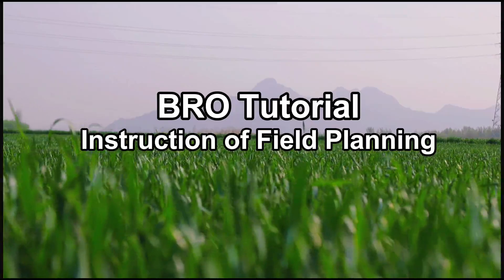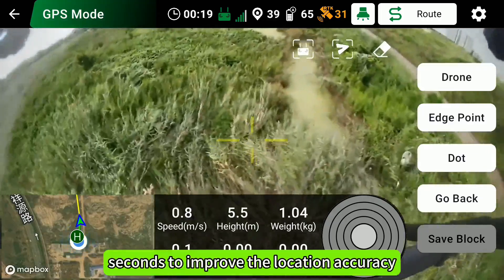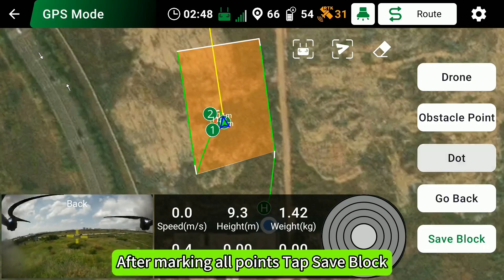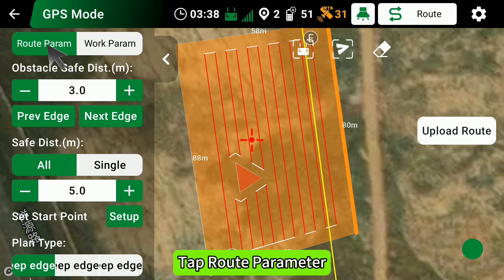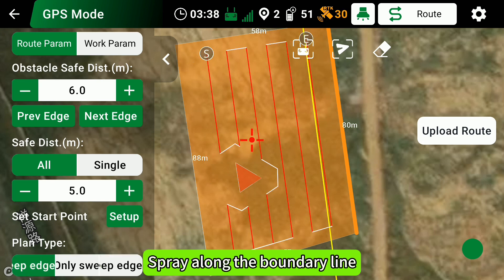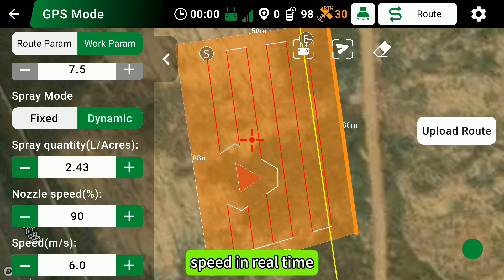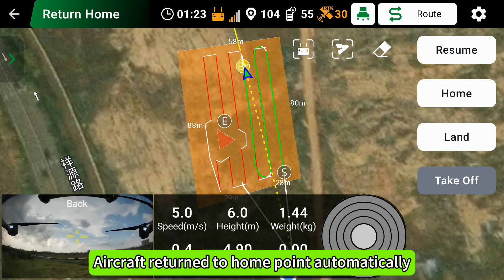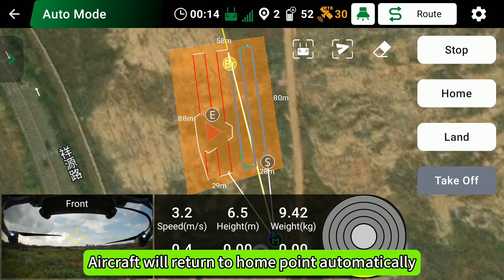BRO Field Planning and Auto Working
This video introduce how to map the field,plan the field and start auto work.